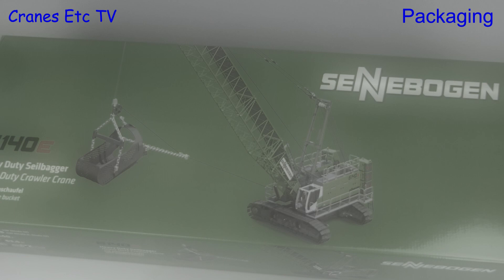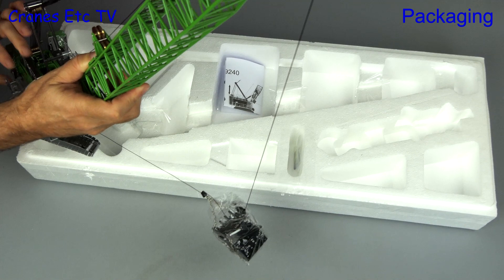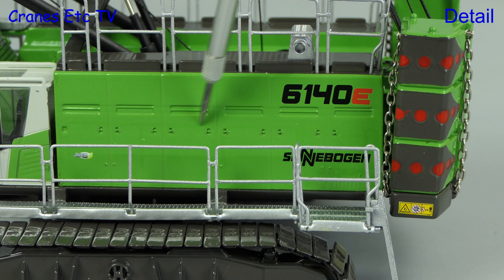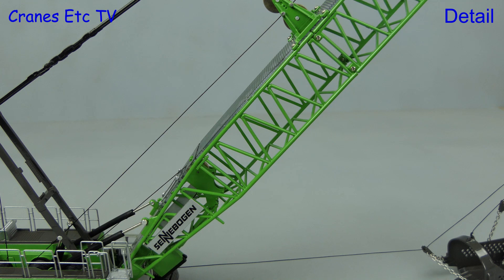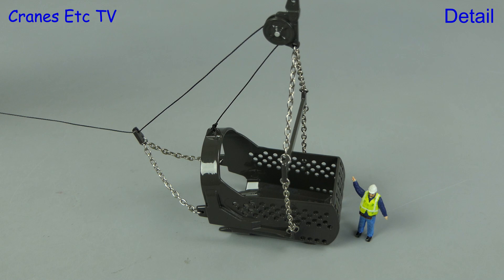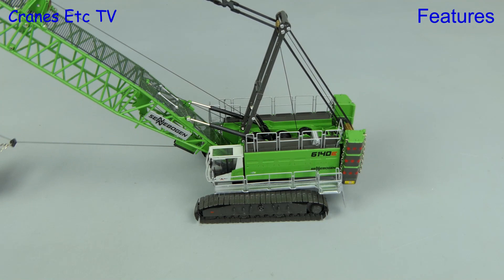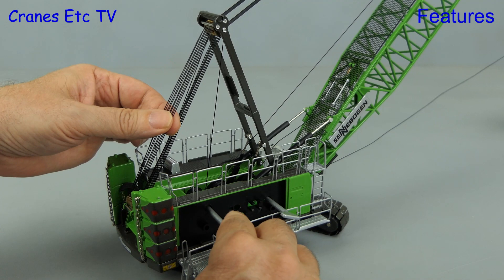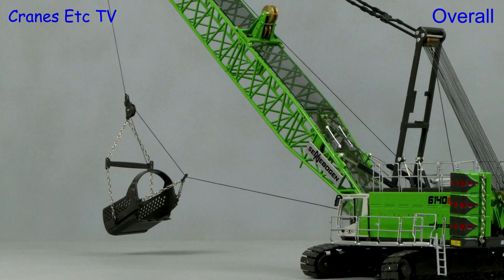Ros Sennebogen 6140e Dragline by Cranes Etc TV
This is the Cranes Etc TV review of Ros Model's 1/50 scale model of the Sennebogen 6140e Heavy Duty Crawler Crane in Dragline configuration.  The model number is 299240.